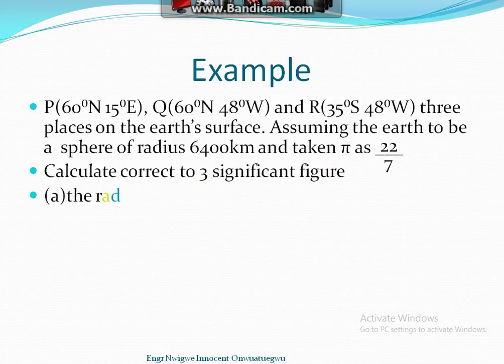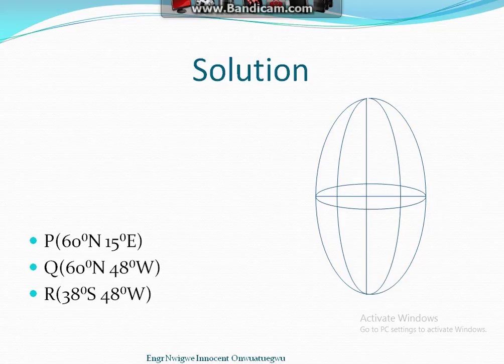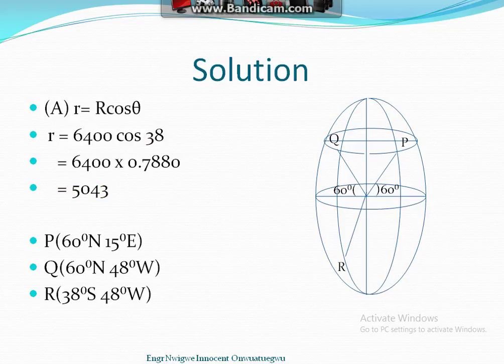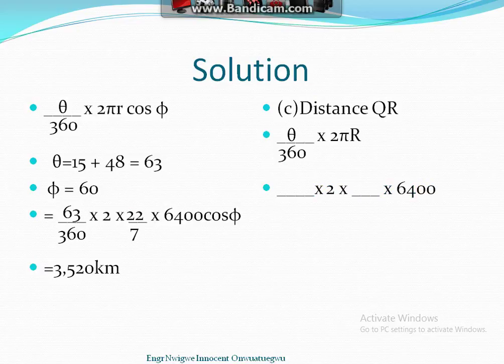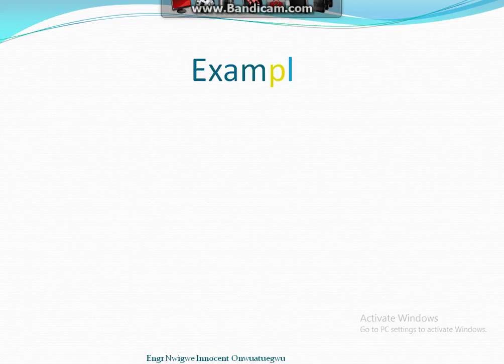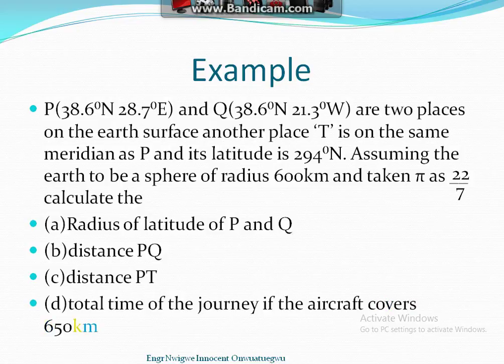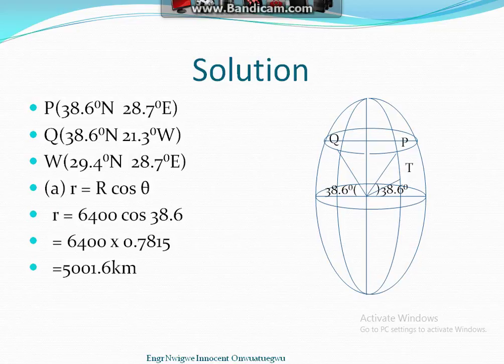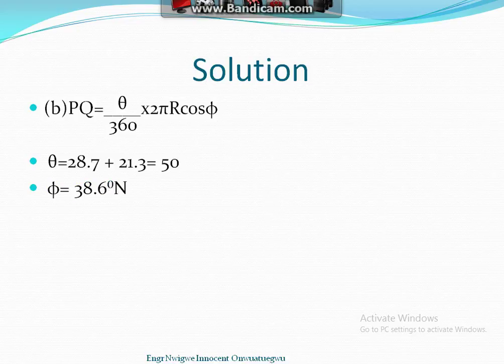examples of three places on a sphere part 1